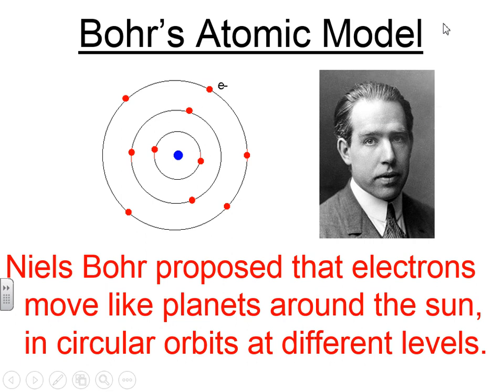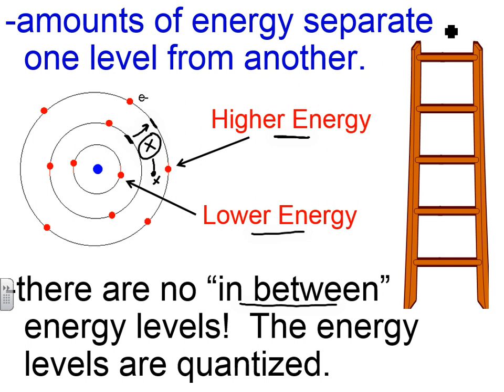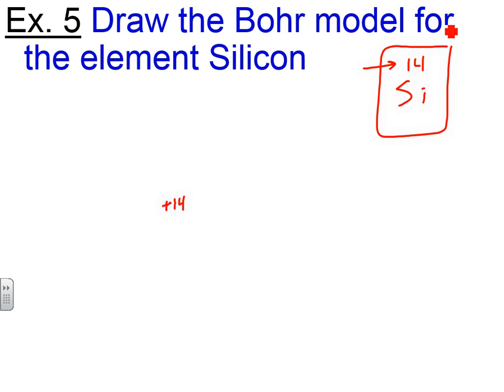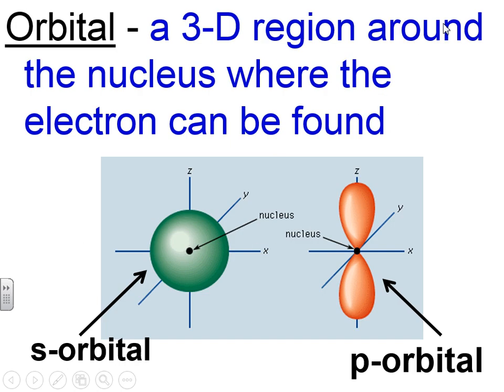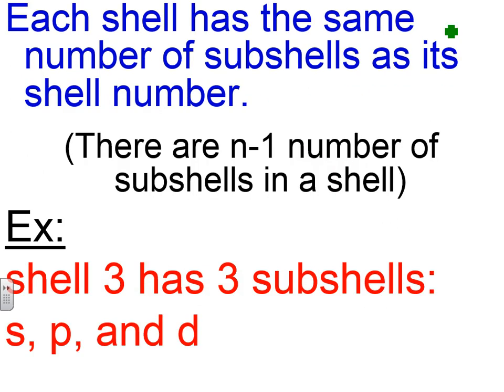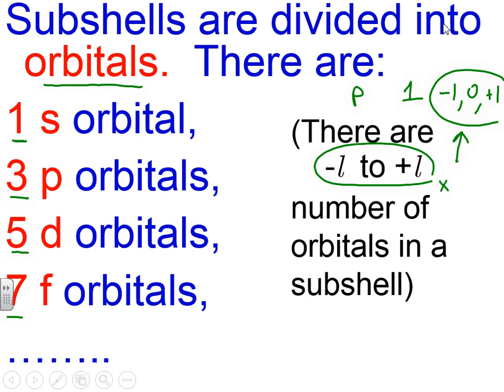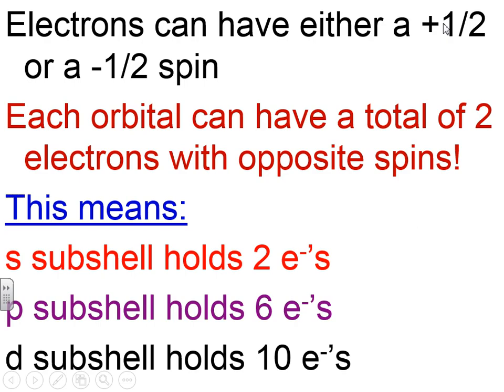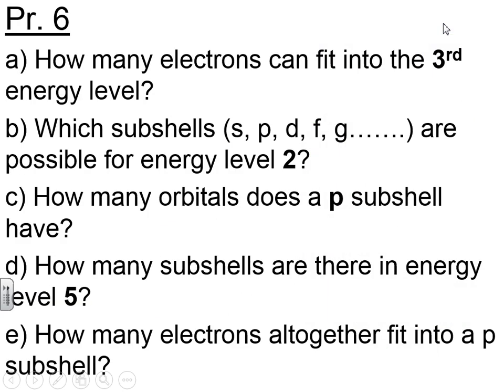H Chem Video 1.8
H Chem Video 1.8 over Bohr and Quantum model of Electrons